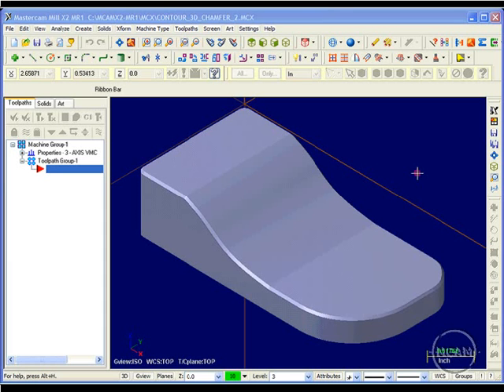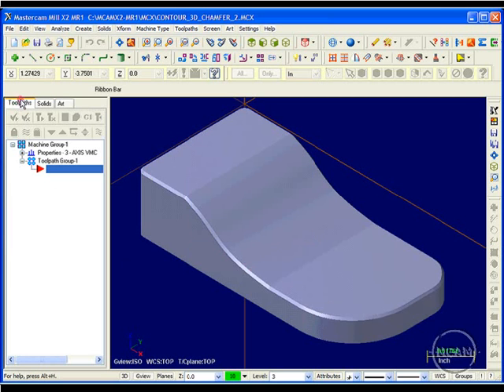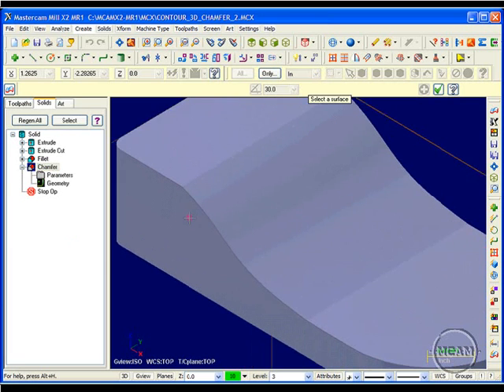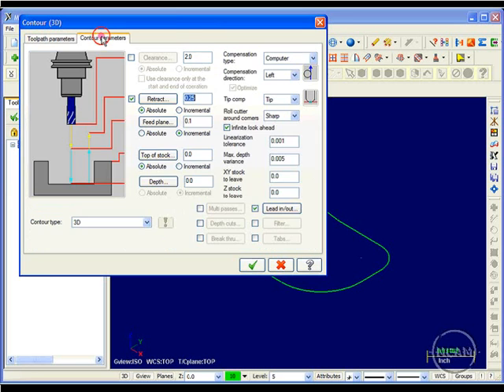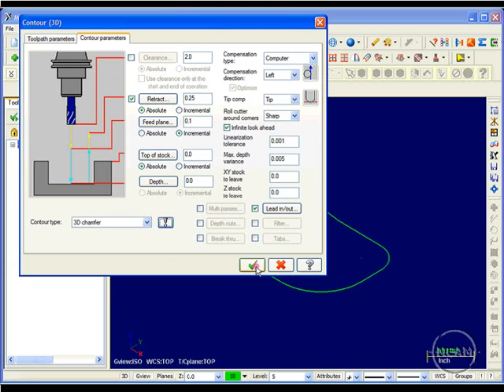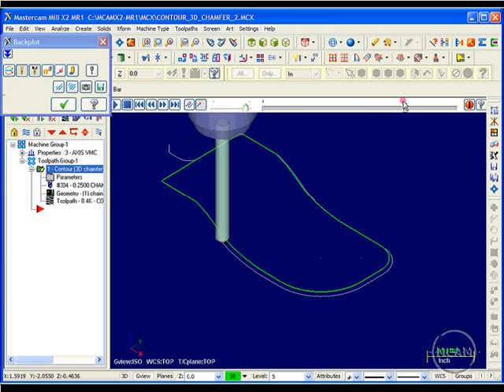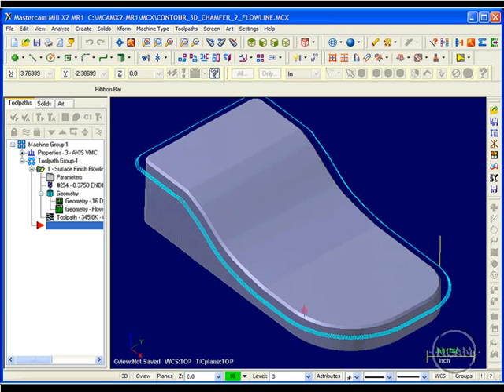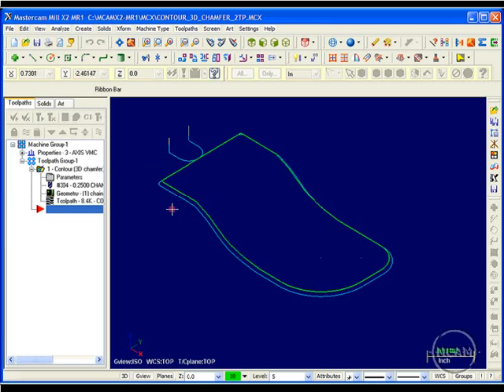Học MasterCam - Chamfer 3D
CƠ KHÍ ĐỨC HUY
ĐC: Số 10, đường Lê Vĩnh Huy, khu phố 7, Thị Trấn Củ Chi, Huyện Củ Chi, TP HCM
Mr: HUY
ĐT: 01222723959